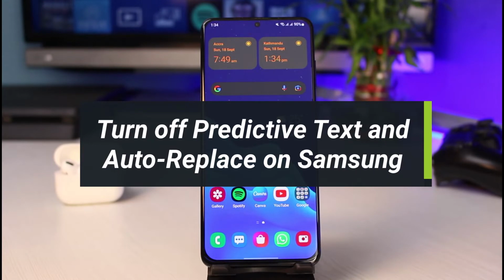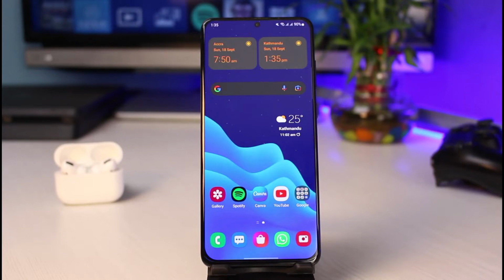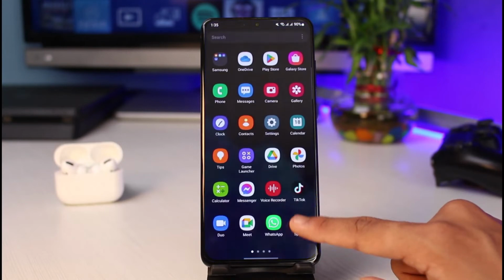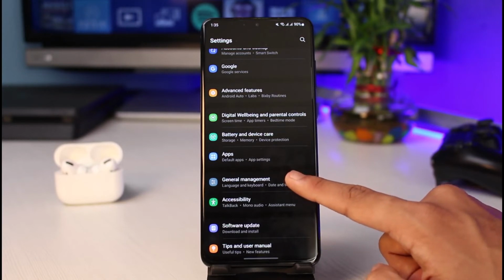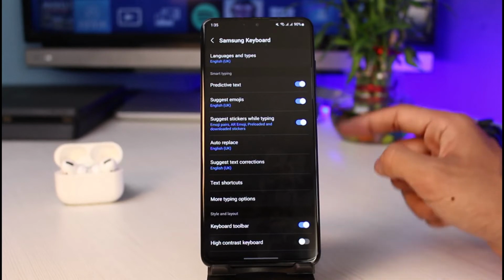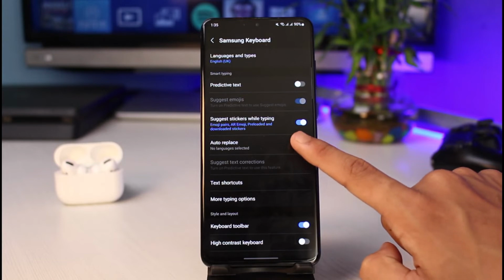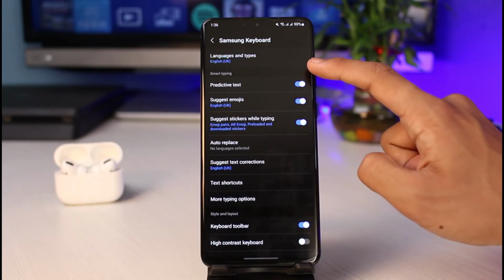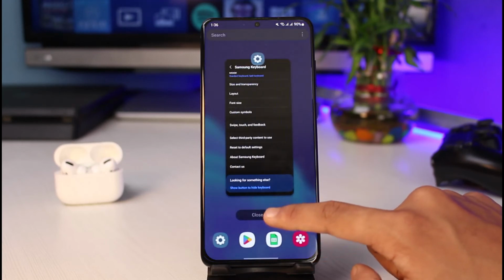Turn Off Predictive Text and Autocorrect on Samsung !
This video guides you in an easy step-by-step process to turn off predictive text and autocorrect on Samsung. So make sure to watch this video till the end.

Follow these simple steps:
1) Launch the Settings app on your Galaxy phone
2) Go to General Management
3) Select Samsung Keyboard Settings
4) Turn off the toggle next to Auto-Replace
5) Turn off the toggle next to Predictive text
6) This way, you can turn off predictive text and auto-replace it on a Samsung smartphone.

0:00 Introduction
0:22 What the Issue Is
0:35 Turn off predictive text and autocorrect
1:32 Outro: Final Verdict